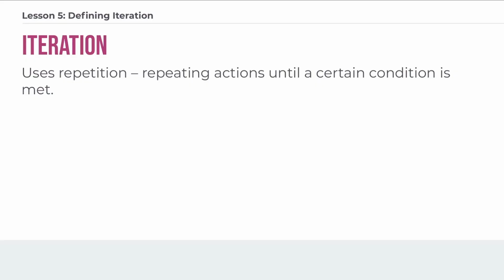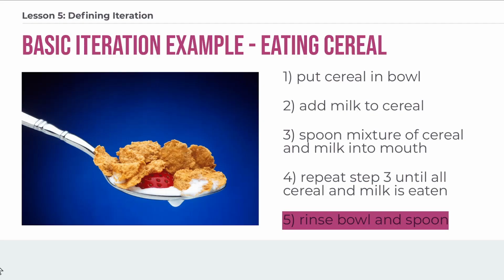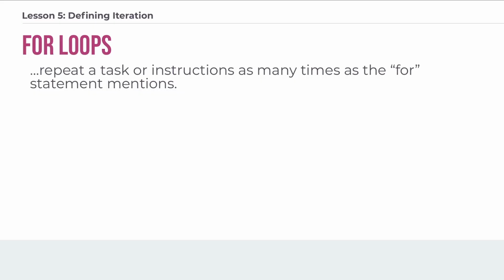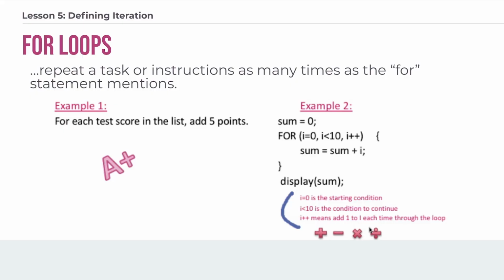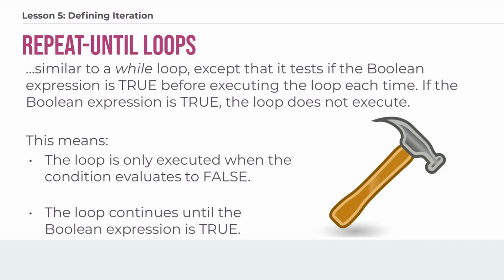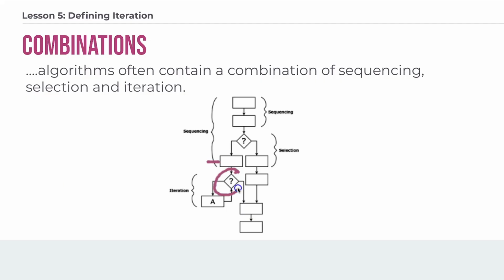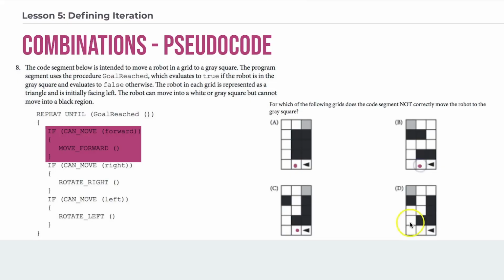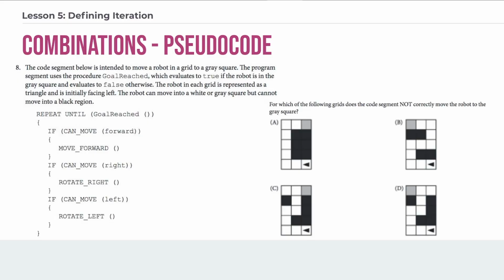AFE APCSP 2.6 Defining Iteration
Now, we discuss the last algorithmic structure - iteration - conceptually and with pseudocode.

Objectives
Understand the third of three basic structures (sequencing, selection and iteration) in computer science.
Explore how computer programs are created by iteration.
Create a series of instructions to complete a task.
Learn how to control the execution of lines of code and pseudocode through iteration.
Learn how to combine sequencing, selection, and iteration in one algorithm.